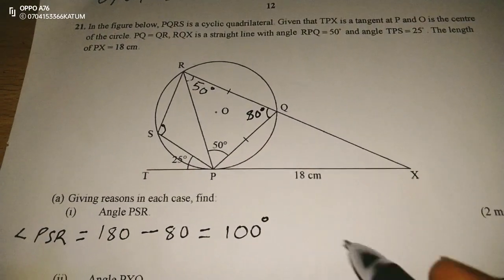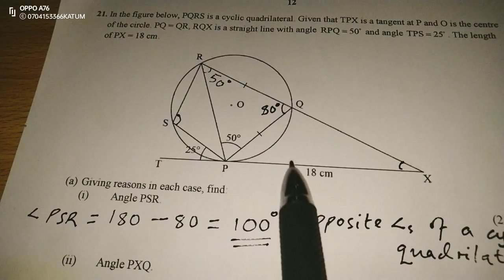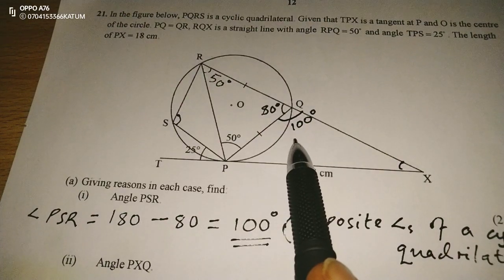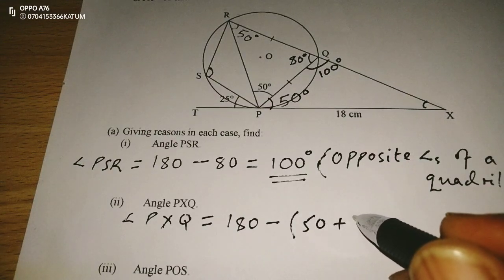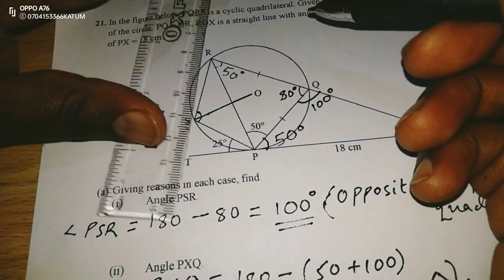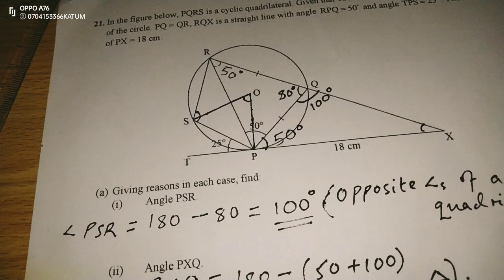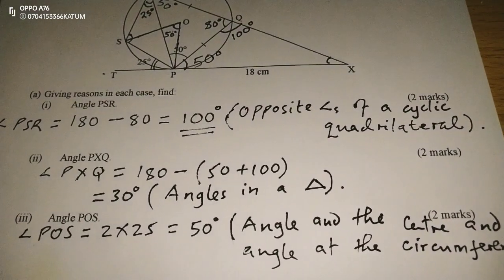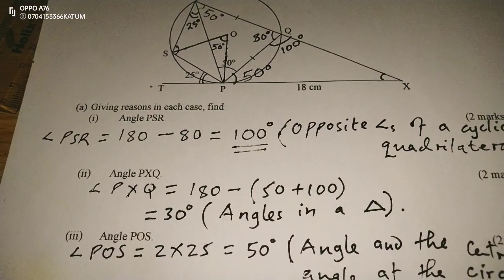CIRCLES, CHORDS AND TANGENTS. 2023 MOCKS